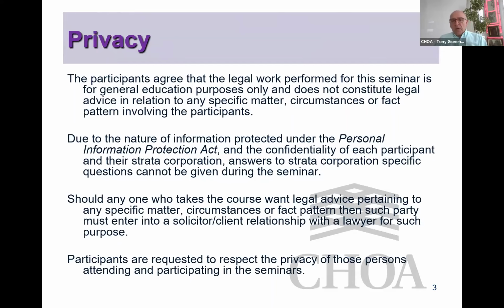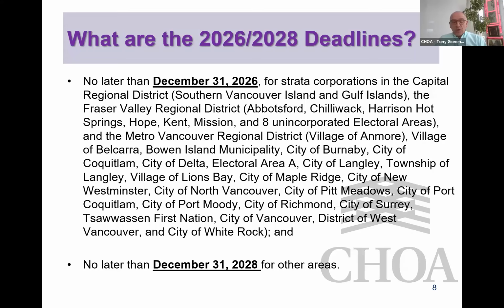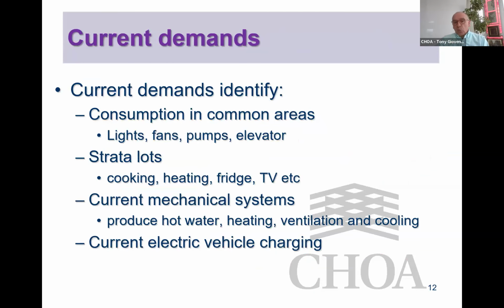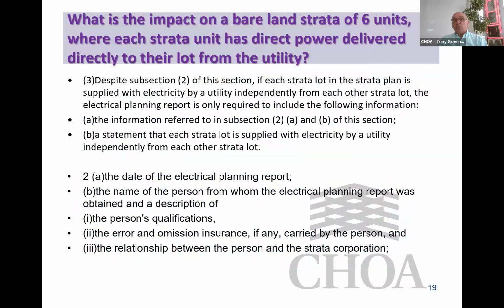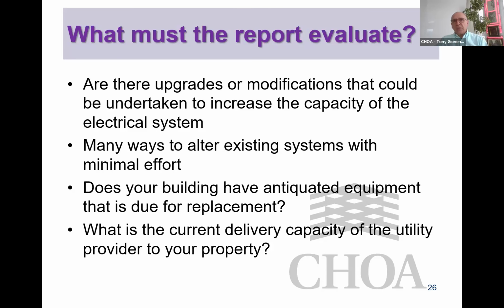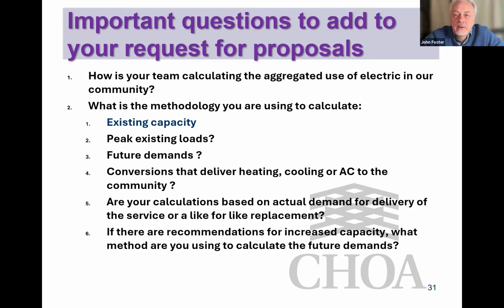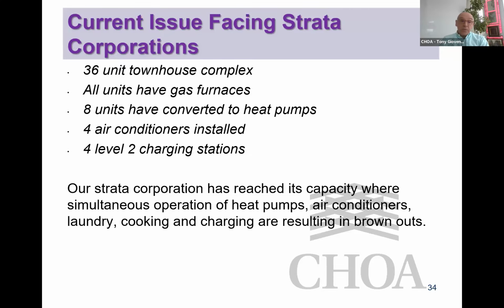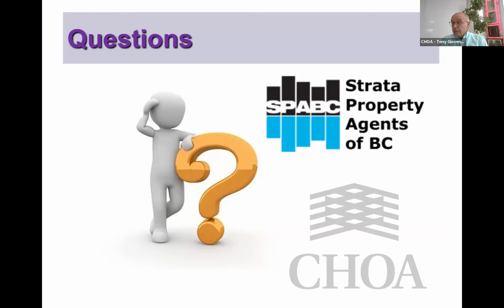Electrical Planning Report, Electrification, Heat Pumps and Energy Planning